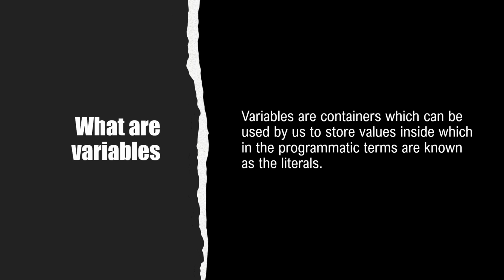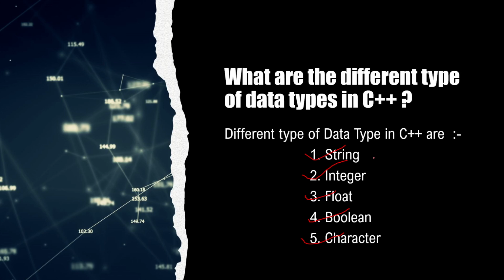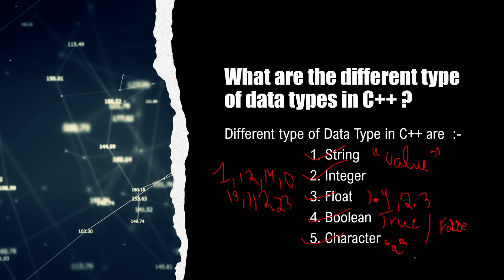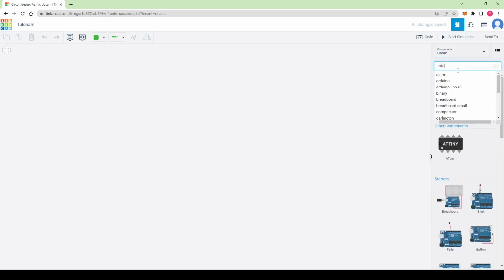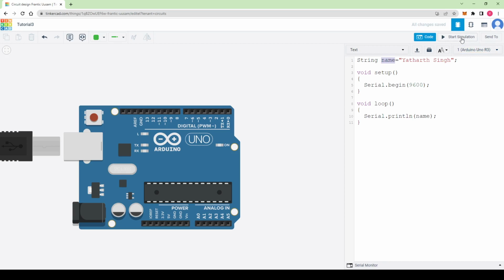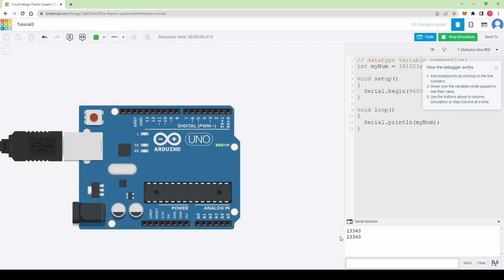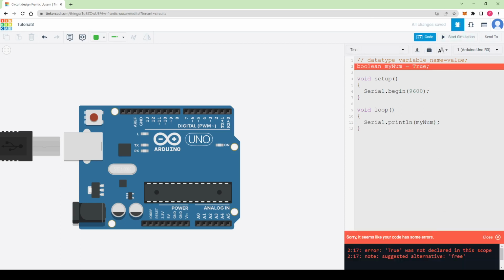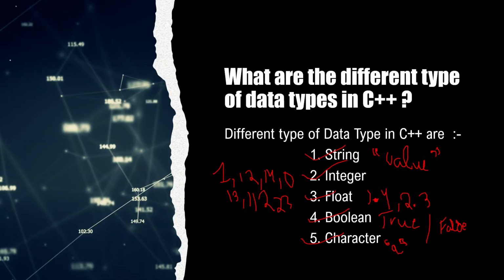Data Types in C++ : (Tutorial #7)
In this video you will get to learn about the various types of Data Types in C++ is a very important topic in both programming of C++ using Robotics and in overall programming (in all languages) this is a very important topic to learn, and so this will be a very helpful/important video for you.